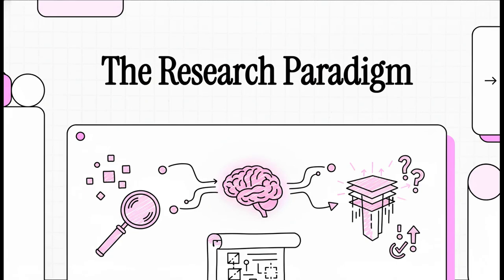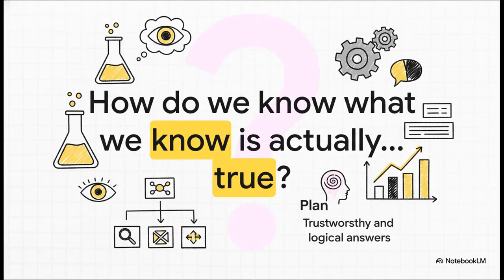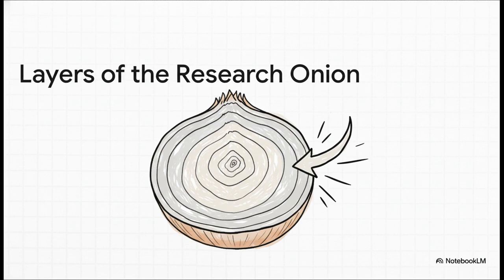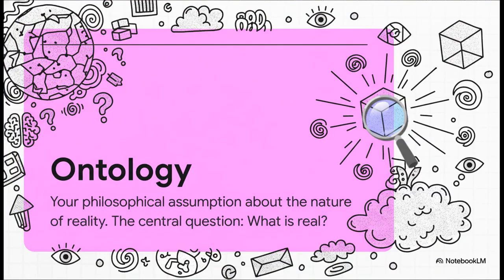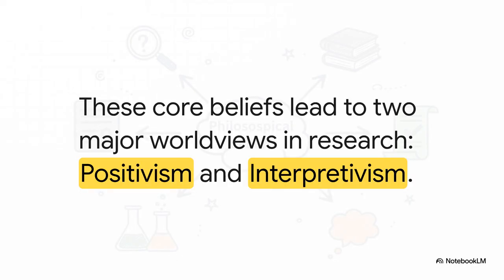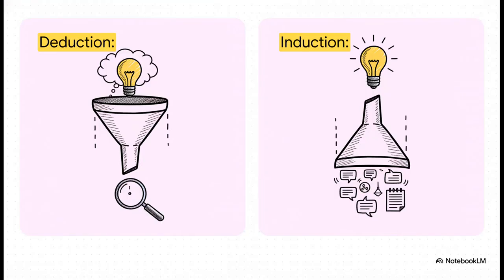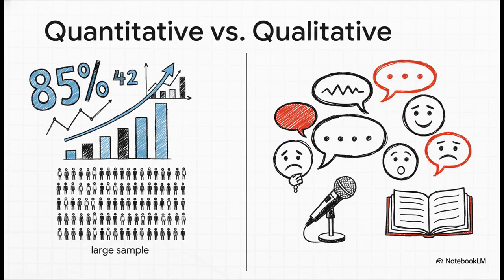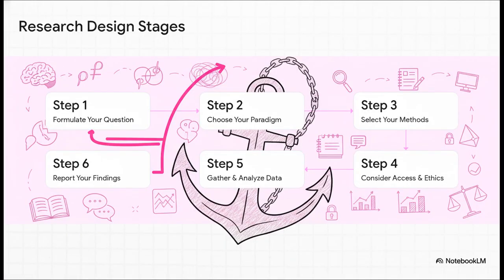5. The Research Paradigm